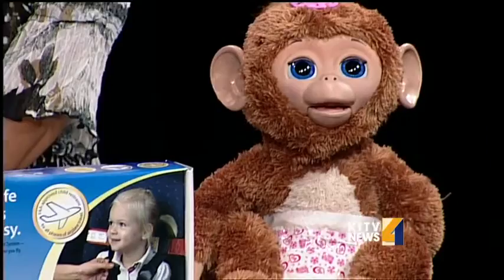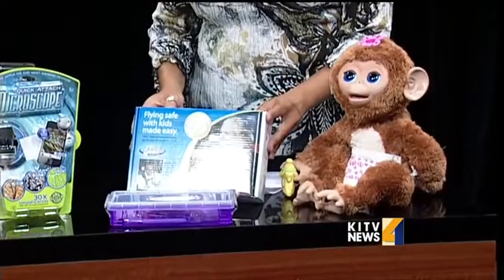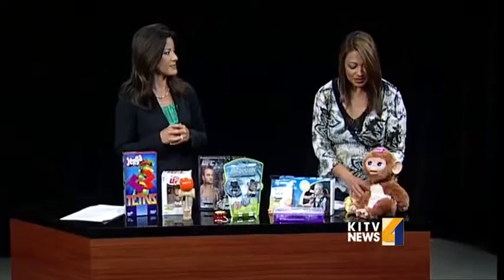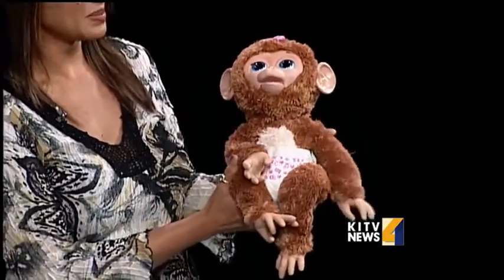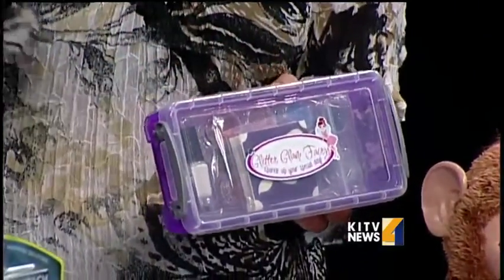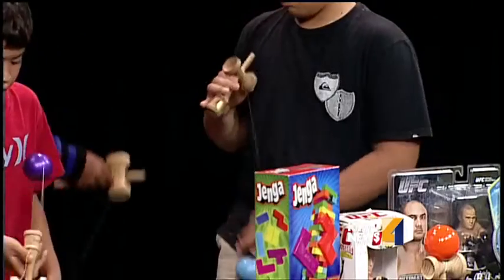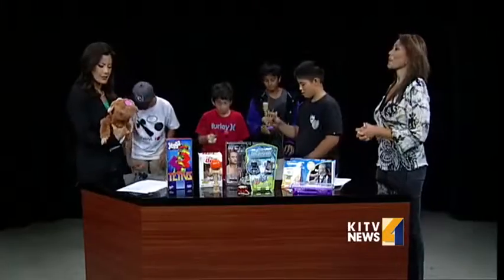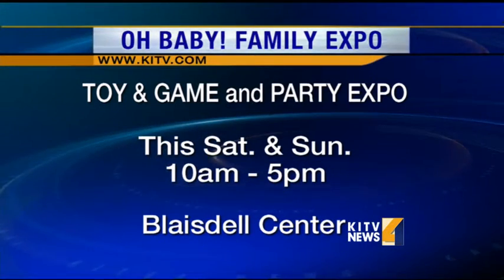The Oh Baby! Family Expo expanding to include games and toys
"Hawaii's Largest Baby & Kids Expo" is expanding to now include the Hawaii Toy & Game Expo and the Hawaii Party Expo as part of its' October weekend show For news you need to know,